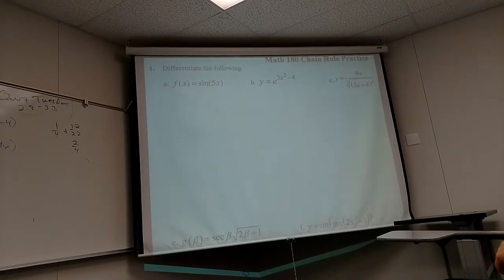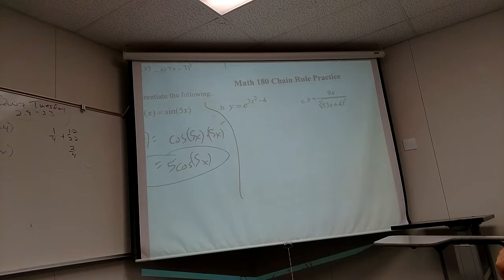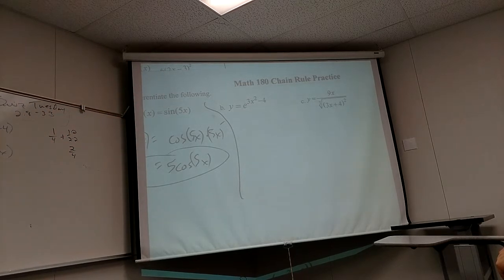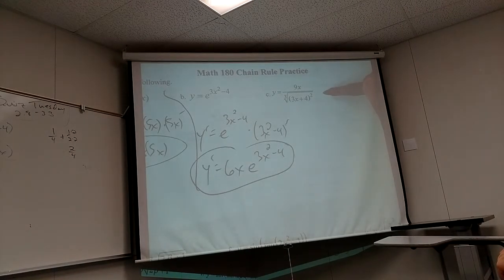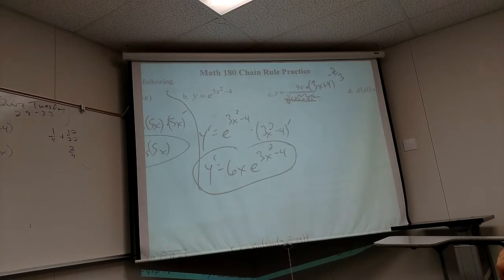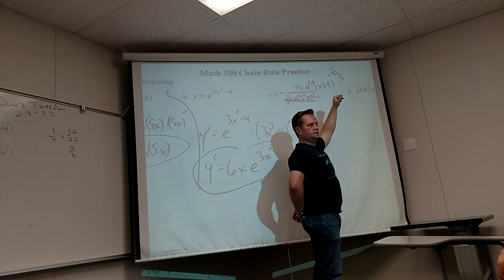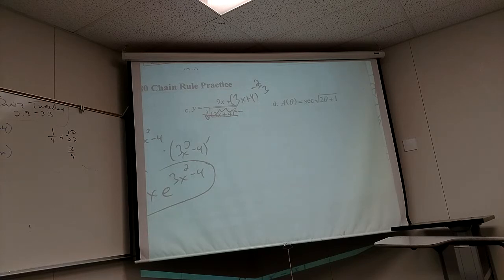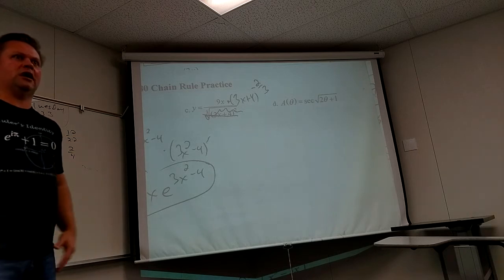Math 180, Feb 28 Lecture, part 3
chain chain chain